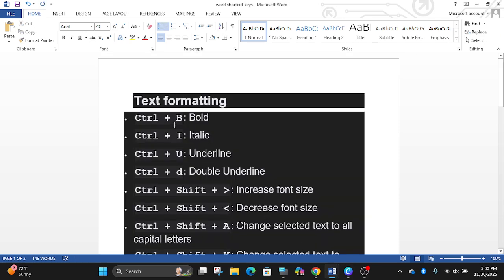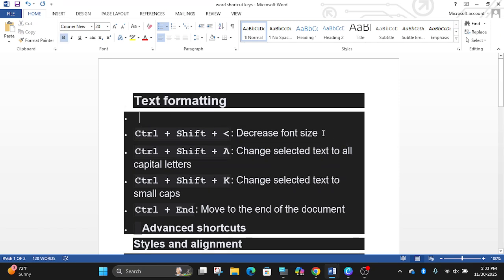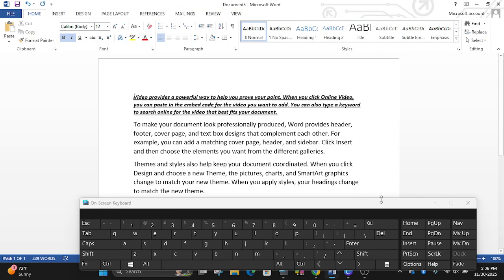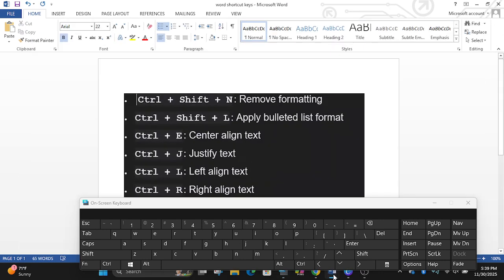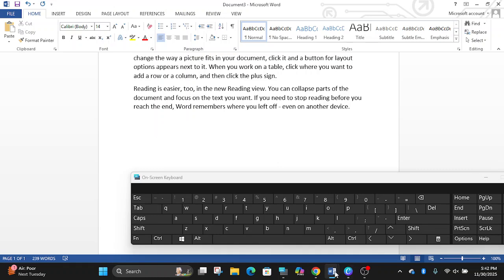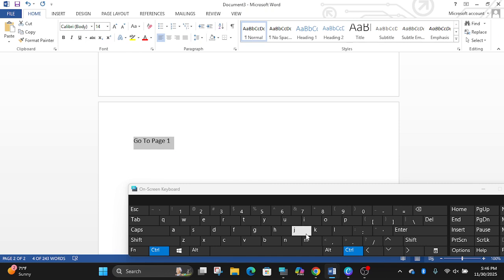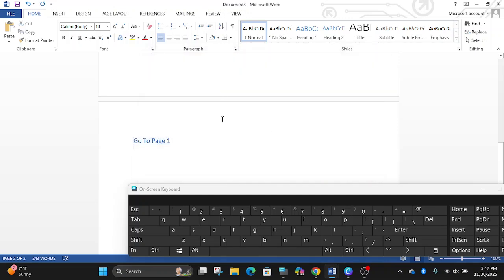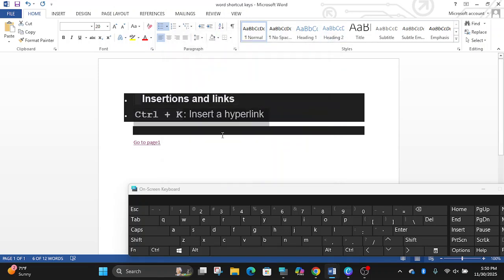Using Keyboard in Microsoft Word(Part_6)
How To Use Keyboard Shortcut Keys In Microsoft Word.
Thank U!